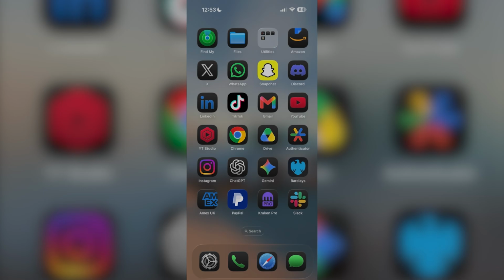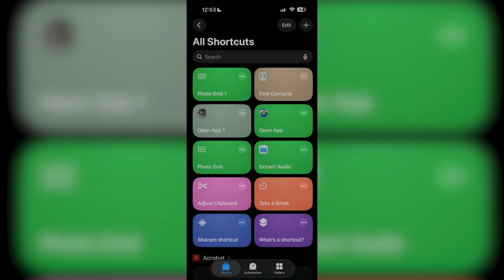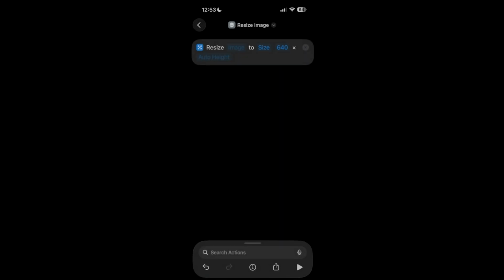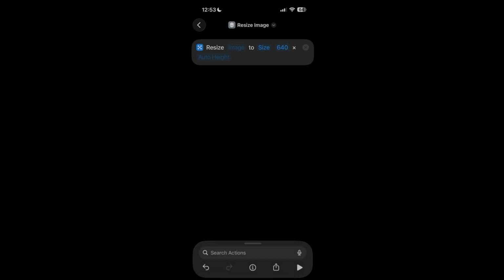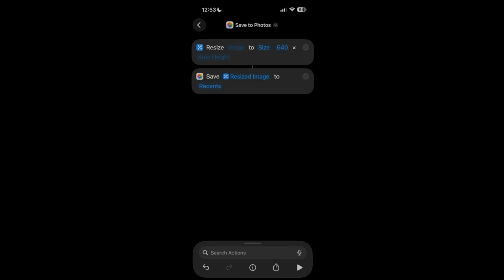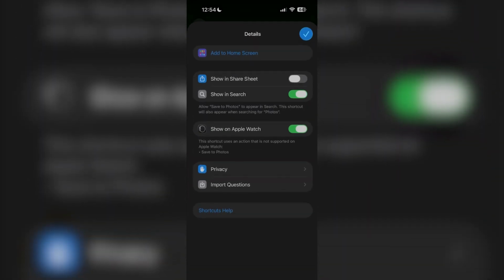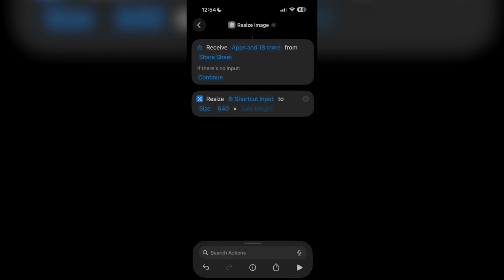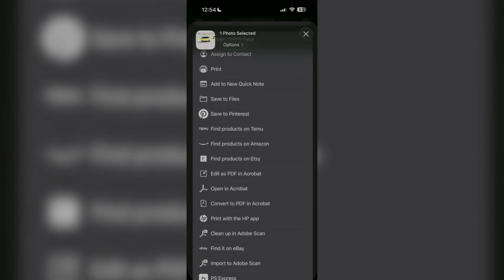How To Resize Image On iPhone - Step By Step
How To Resize Image On iPhone - Step By Step, Resize Image On iPhone - Step By Step